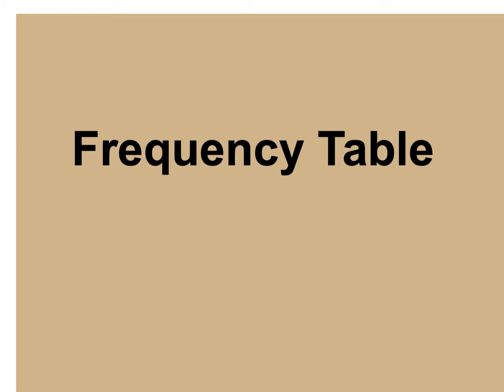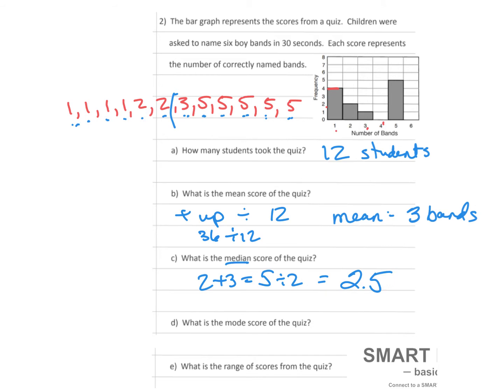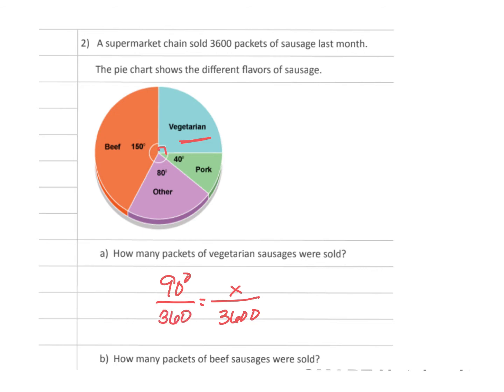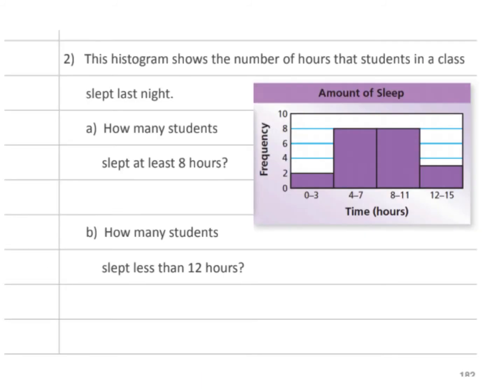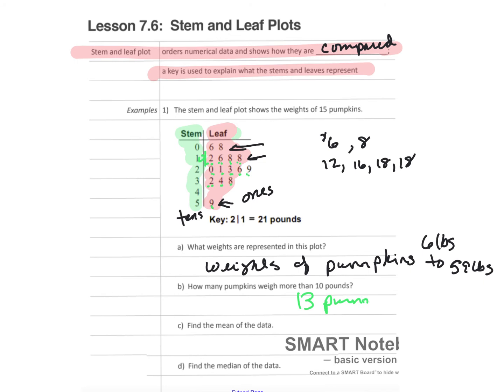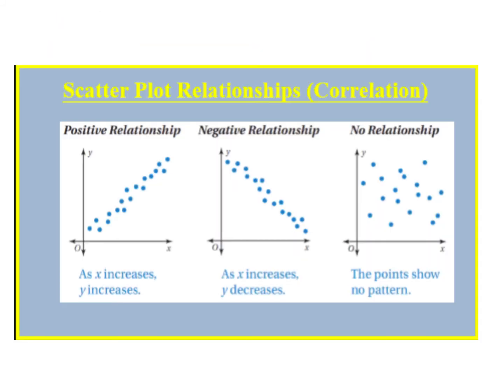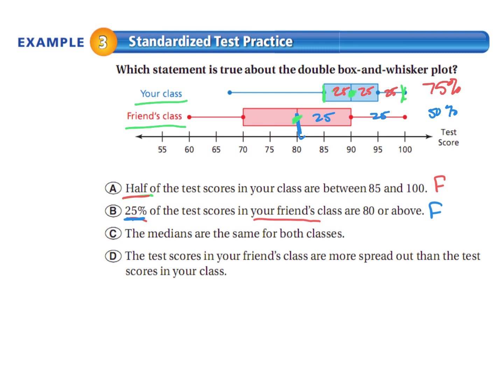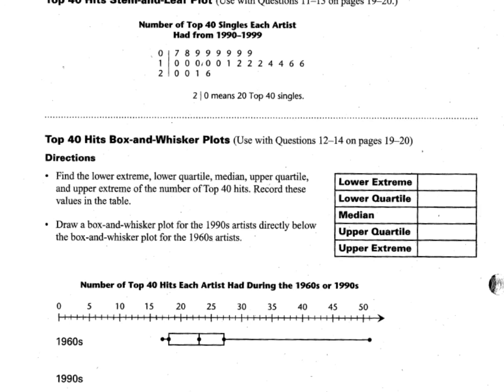Lesson 7.2 - Graphs